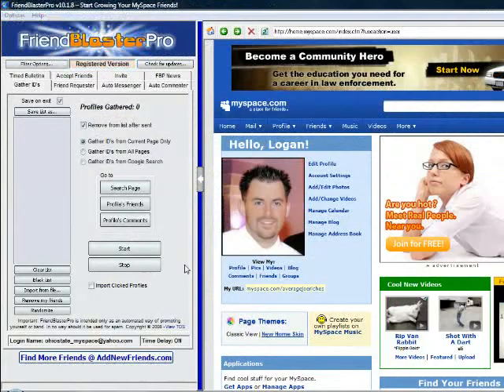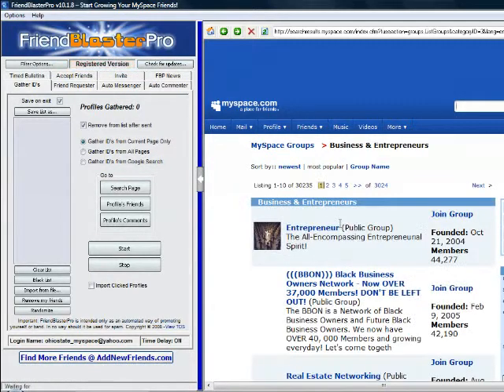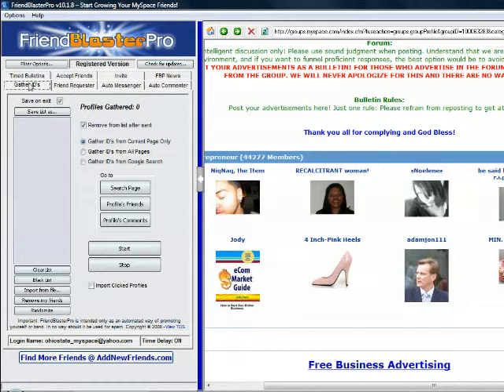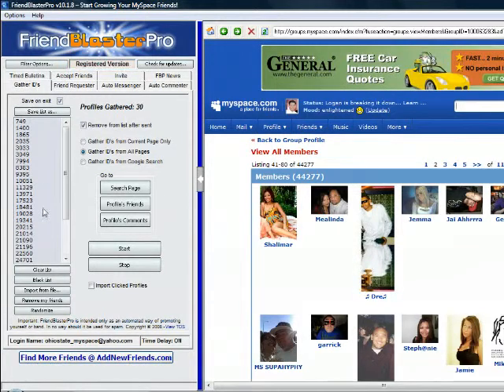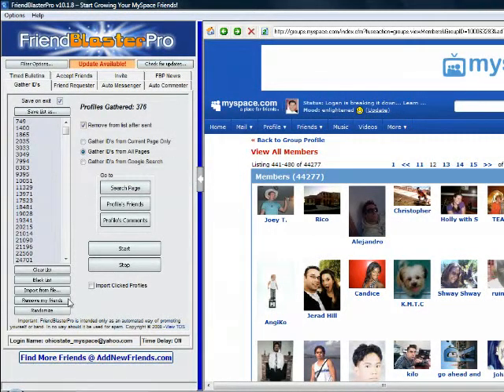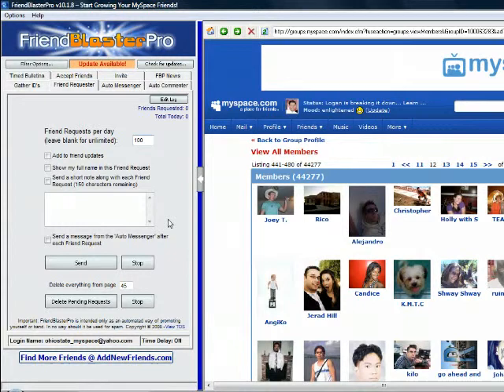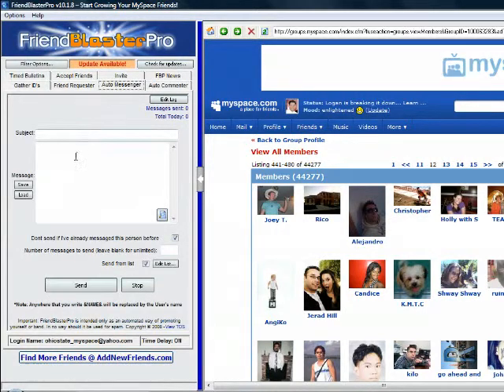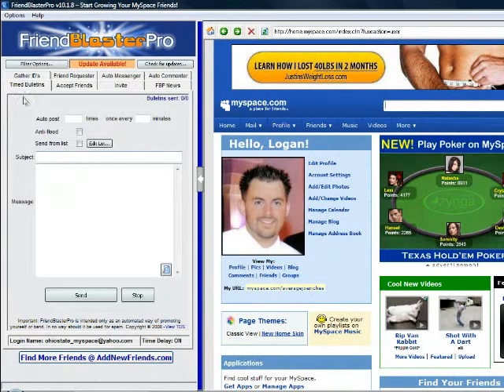FriendBlaster Pro Tutorial